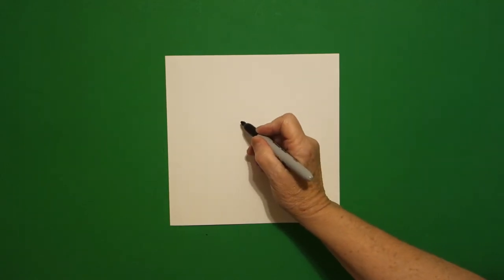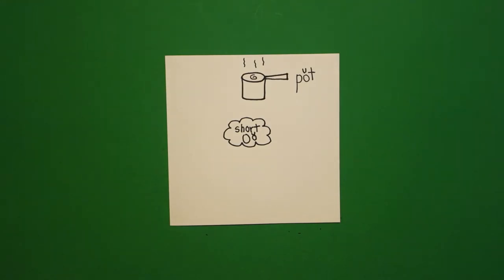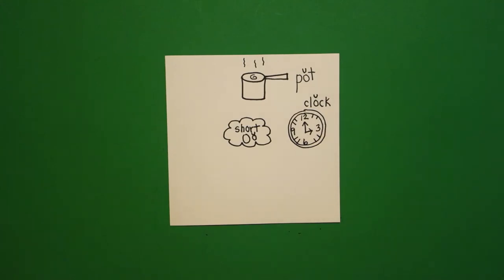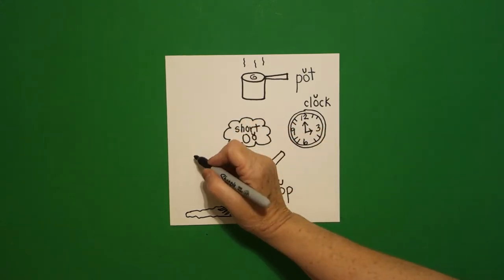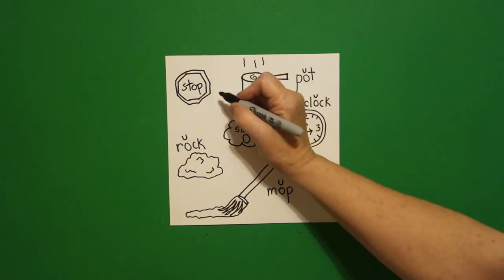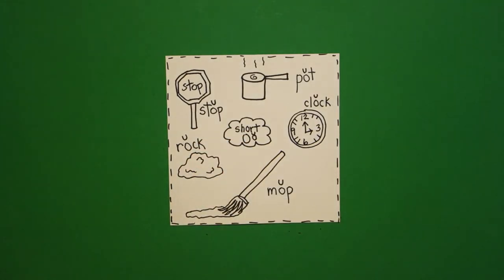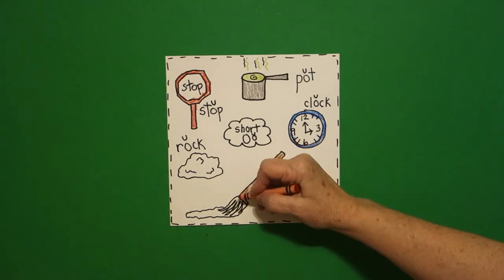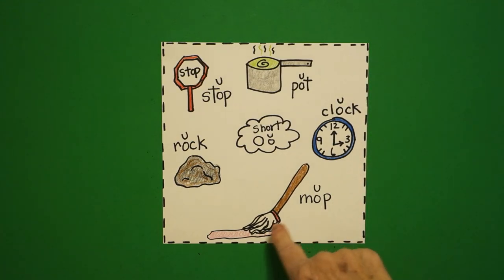Let's Draw Short Vowels! (Letter Oo)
Easy to follow directions, using right brain drawing techniques, showing how to draw words with the Short Vowel Oo.